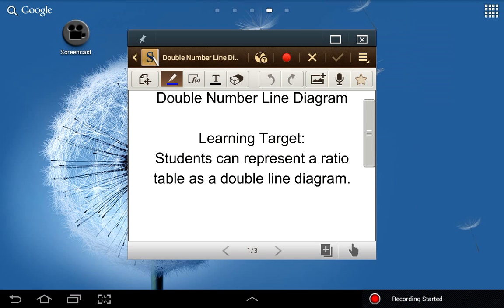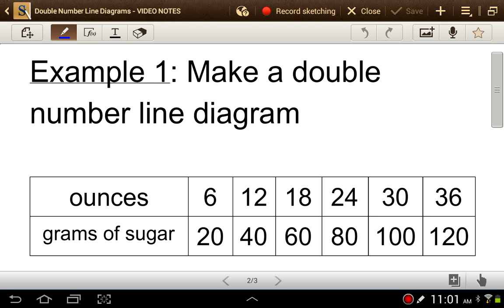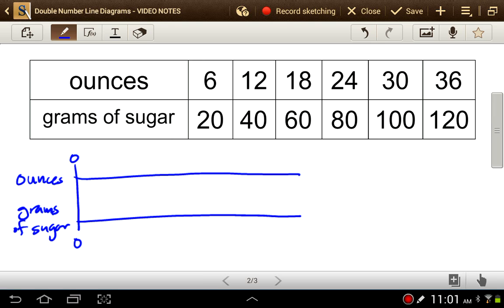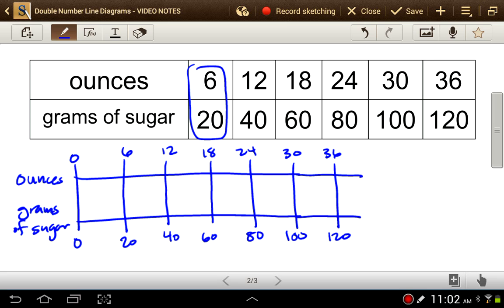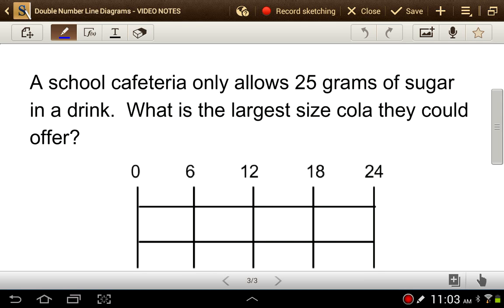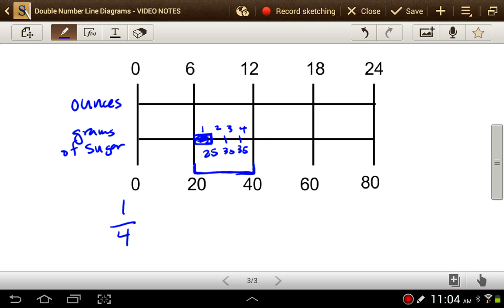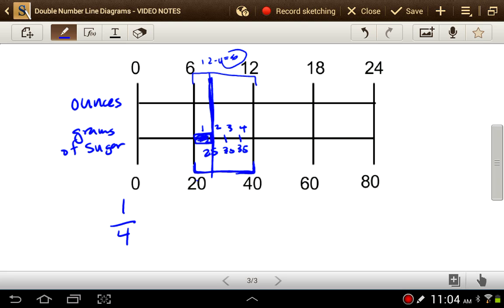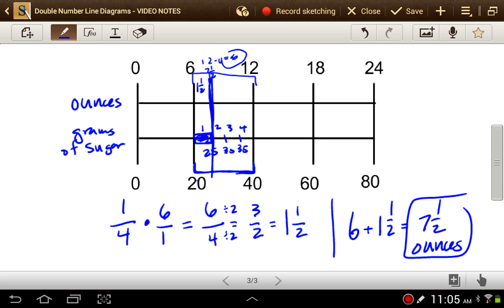Double Number Line Diagrams